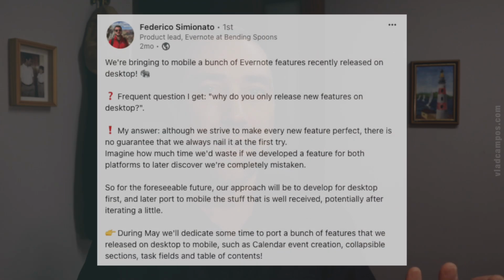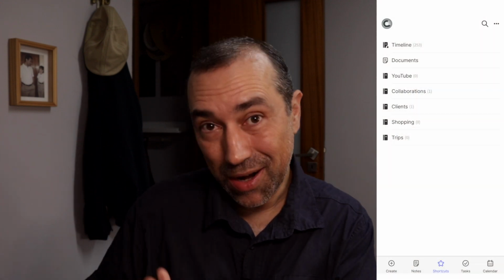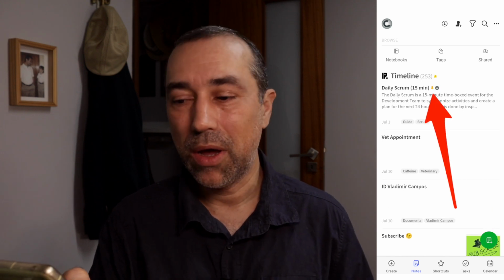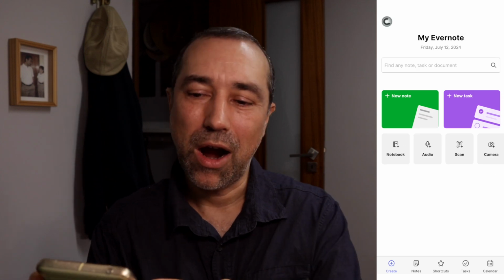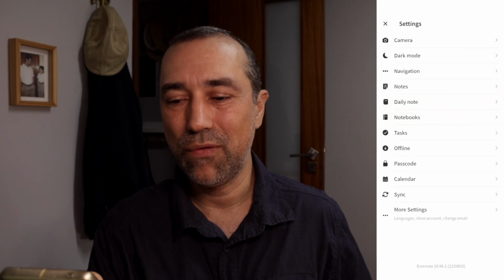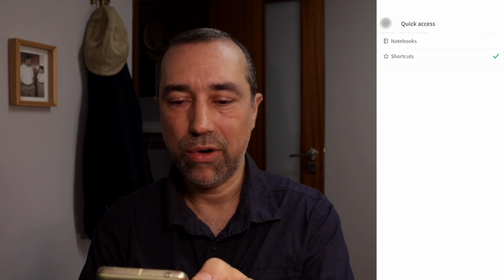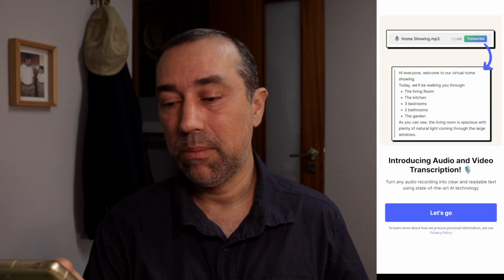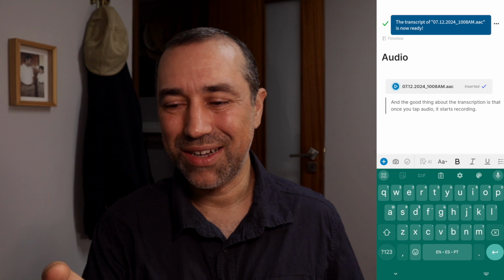🎉 A look at the latest additions to the Evernote mobile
A look at the latest additions to the Evernote mobile app.

➤ RESOURCES & REFERENCES
• Federico's post on LinkedIn

➤ CHAPTERS
0:00 | Intro
0:13 | Desktop first development.
1:07 | Slide for more options.
1:34 | Pin note on notebooks.
2:25 | New menu on the avatar.
3:35 | Create per page.
4:11 | Starting page on mobile.
4:57 | Carousel of items on the Create page.
5:09 | Audio transcription.